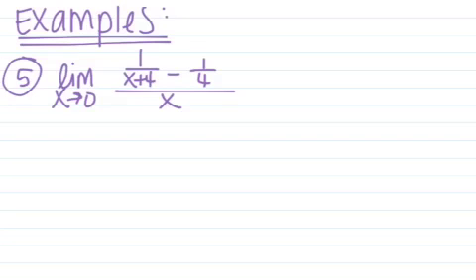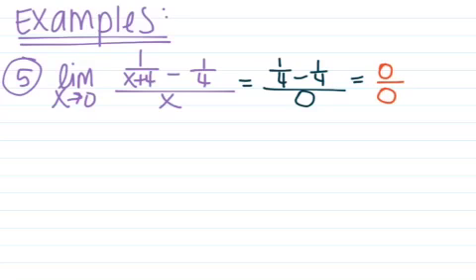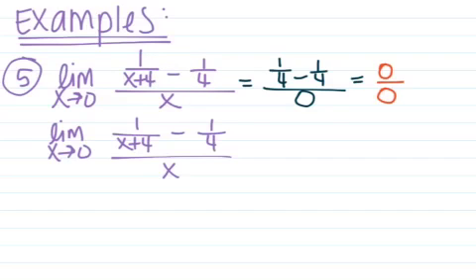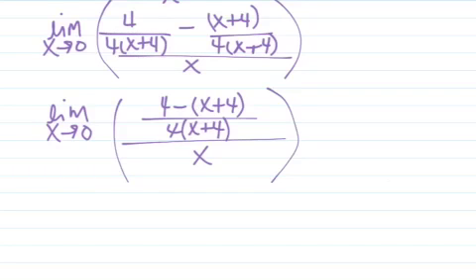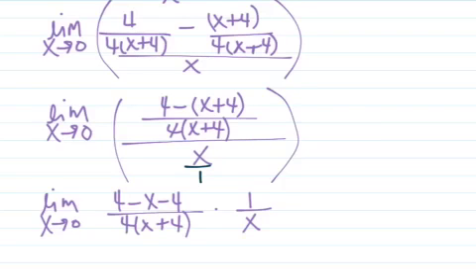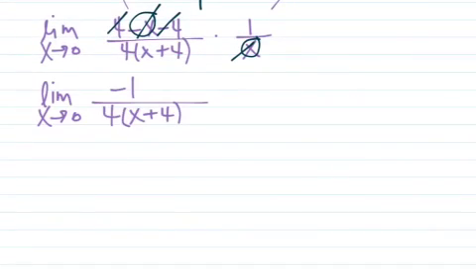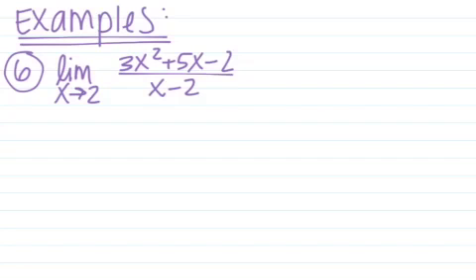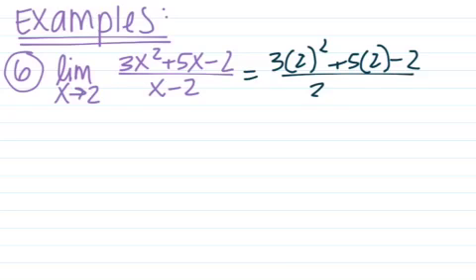Finding Limits Algebraically (Part 2)